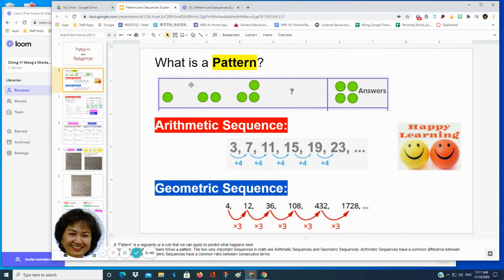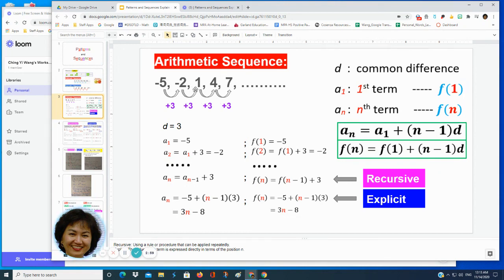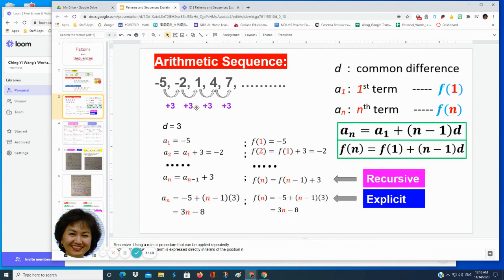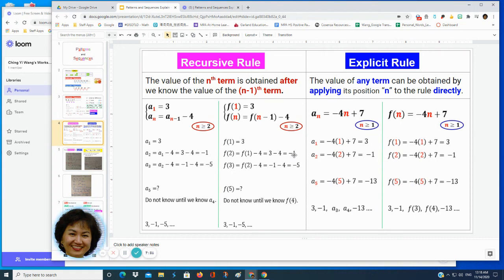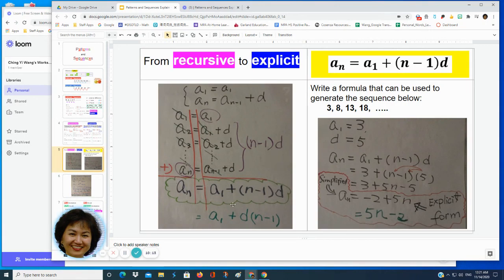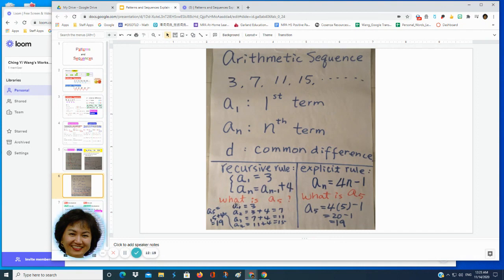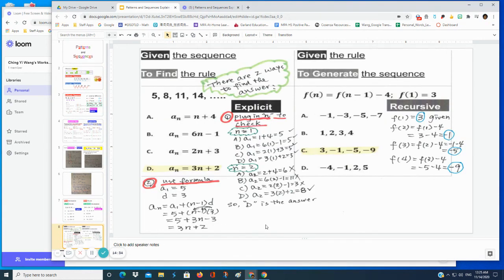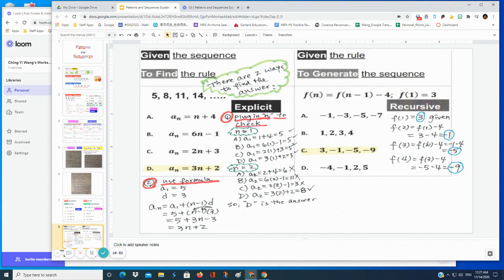Patterns and Sequences Explain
This video explains basics for patterns and sequences. It emphasizes the difference between recursive rule and explicit rule for arithmetic sequences.